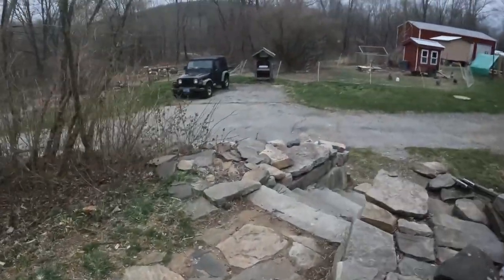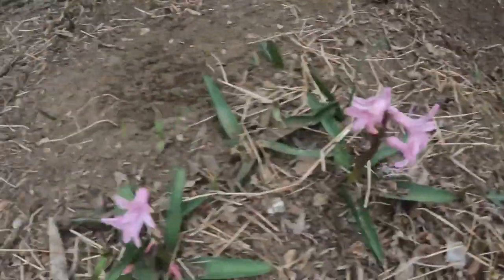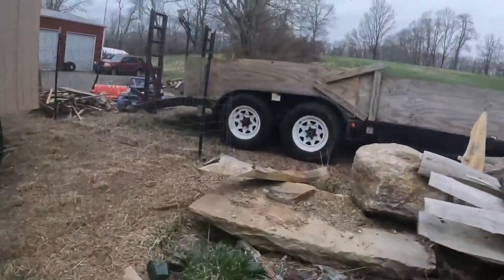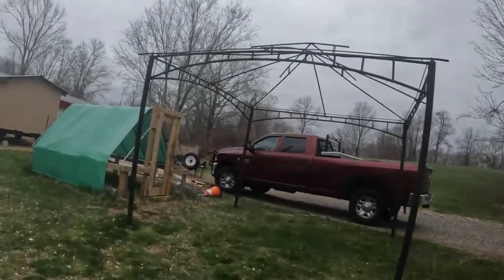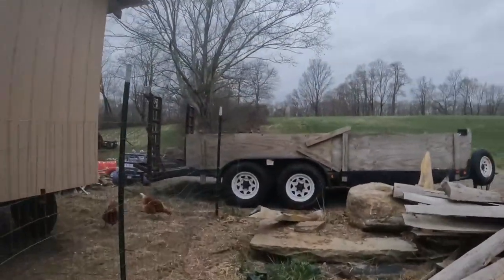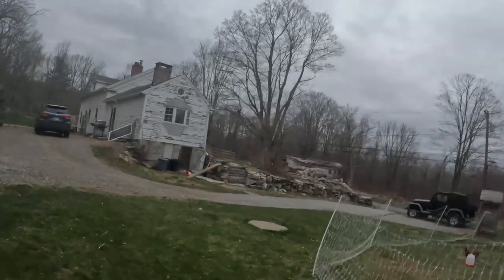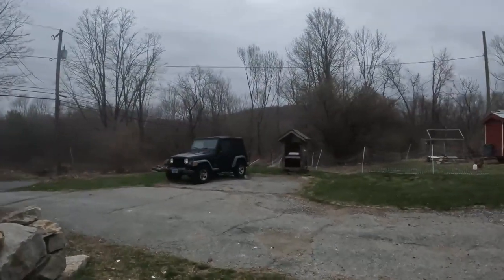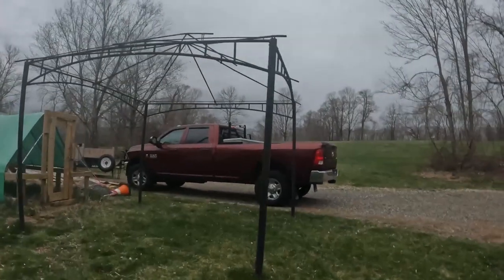How to Grow Tomatoes That Will ACTUALLY GROW PROPERLY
🤔About This Video: how to grow tomatoes
🆙Video and Thumbnail Insp. // @HandsintheDirt
🎬Video made in an hour or so
✍️Daily quote: lol
🔍Abt me:
🎞️Video editing:
🎥My Top 10 *FAVORITE* Videos:

70 Subscribers (I was stuck here for a while) 22 July 2021
1K: November 16, 2022
2k: June 26, 2023
10K: ??
50K: ??
100K: ??
1M: ??

⬆️Upload schedule:
📷Thumbnail designed by me in around 7-9 minutes
🐓Pets I have:
Piper: Pitbull/lab cross (Dog)
Fezzik: Great Dane (dog)
Parker: Domestic shorthair (cat)
pleco: pleco fish (fish)
Lamplighter: parakeet
📝Info on vlog:
🎶Music used🎶
my voice
©Licensing Policy: